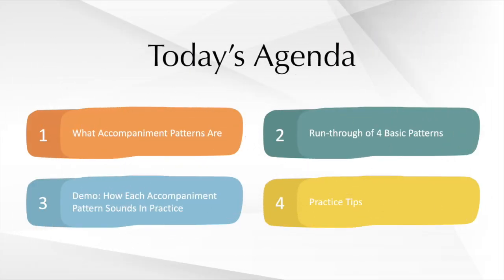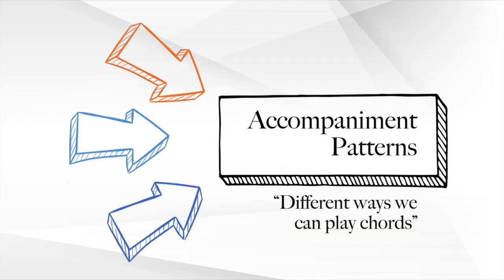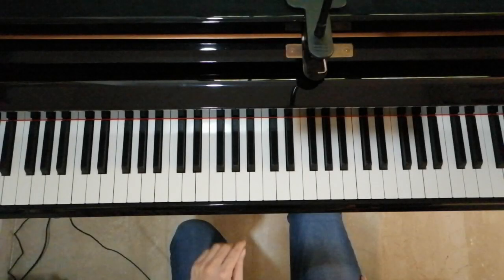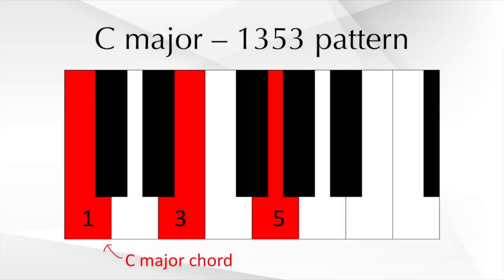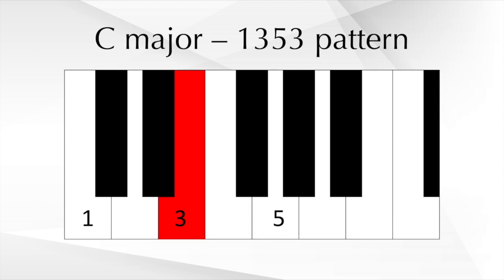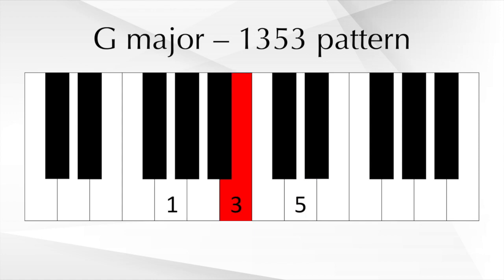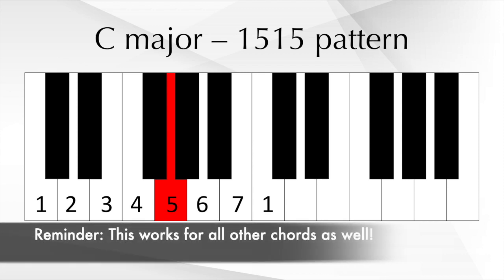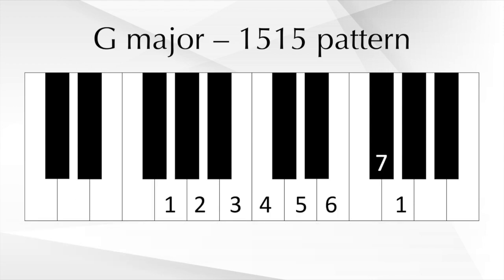4 Accompaniment Patterns You Need To Know (For Beginners!)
4 ESSENTIAL Accompaniment Patterns (Left-Hand) Starter Kit you ABSOLUTELY Need to know + Demo + Examples! Simple to play, Simple to learn and works with most songs!

(Do feel free to join and ask any questions!)

(If you like what we are doing and wish to support us!)